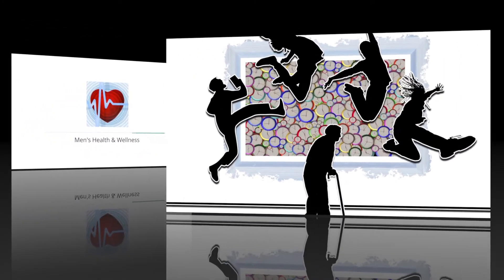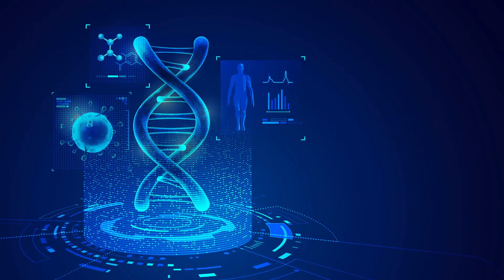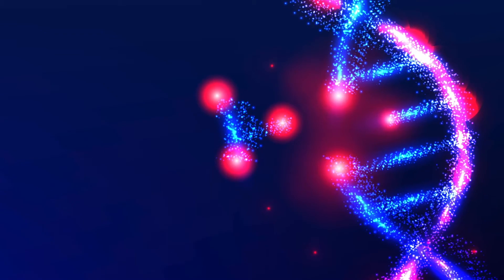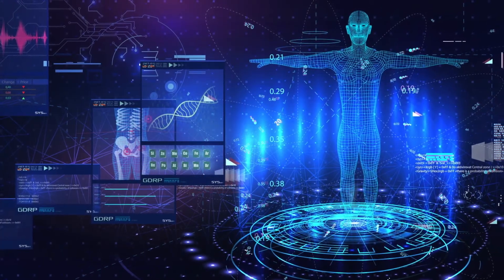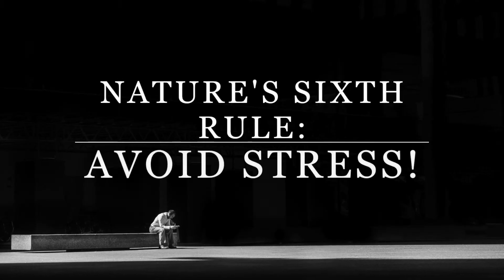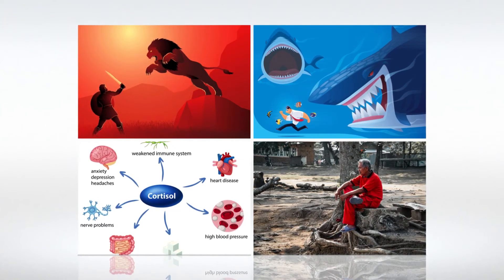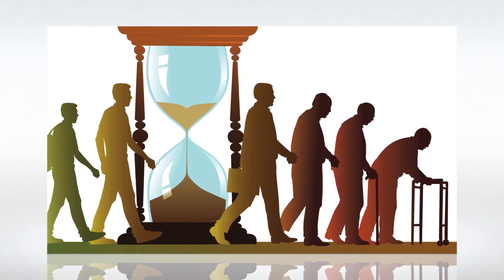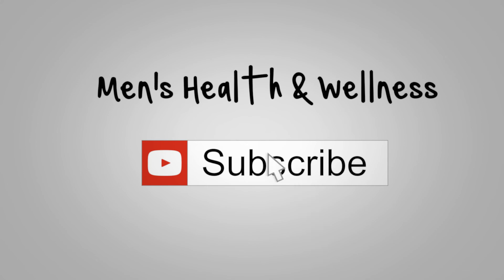See How You Can Reverse Your Age. How To Stay Younger For Longer And Slow Down Aging. Must See! (7)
See How You Can Reverse Your Age. How To Stay Younger For Longer And Slow Down Aging. (PLEASE SWITCH ON THE YOUTUBE CAPTIONS - CC - SO THAT YOU CAN SEE THE SUBTITLES.)
This is the seventh video in our series focusing on how you can reverse your age and stay younger for longer and slow down aging. We talk about:
- how you can reverse you age
- how to stay younger for longer and slow down aging
- how to reverse aging
- how to turn back your biological age
If you want to learn more about how to reverse your age, please watch the videos that you will find in this playlist on our Youtube channel, all focusing on how to stay younger for longer and slow down aging.

In this video see how you can reverse your age by protecting your telomeres.
TODAY'S MESSAGE IS: DON'T SHORTEN YOUR TELOMERES!

The most important player in the protection of your cells is what we call ‘telomeres’ that act as the aging clock in every single cell in your body.

Telomeres are the caps at the end of each strand of DNA that protect our chromosomes, like the plastic tips at the end of shoelaces.
Without the coating, shoelaces become frayed until they can no longer do their job, just as without telomeres, DNA strands become damaged and our cells can’t do their job.
Telomeres get shorter each time a cell copies itself, but the important DNA stays intact.
This shortening of the telomeres is involved in all aspects of the aging process on a cellular level.

Thank you for visiting our channel ‘Men’s Health & Wellness’!

As always, please remember to discuss with your own doctor what is best for you.

Translated titles:
Vea cómo puede revertir su edad. ¡NO ACORTES TUS TELOMEROS! (Invierta su edad-Video 7)

Sehen Sie, wie Sie Ihr Alter umkehren können. KURZEN SIE IHRE TELOMER NICHT! (Umkehren Sie Ihr Alte

Voyez comment vous pouvez inverser votre âge. NE RACCOURDEZ PAS VOS TELOMERES! (Inversez votre âge

Veja como você pode reverter sua idade. NÃO REDUZA SEUS TELOMERES! (Inverta sua idade-Vídeo 7)

देखें कि आप अपनी उम्र को कैसे उलट सकते

Kyk hoe u u ouderdom kan omkeer. MOENIE U TELOMERES KORT MAAK NIE! (Keer u ouderdom om-Video 7)

Shihni se si mund ta ndryshoni moshën tuaj. MOS SHKURTO TELOMEREST TUAJ! (Ndrysho Moshën Tuaj-Vide

ዕድሜዎን እንዴት መቀልበስ እንደሚችሉ ይመልከቱ ፡፡ ቤተሰቦ

انظر كيف يمكنك عكس عمرك. لا تقصّر تلوميرك! (عكس عمرك-فيد

Տեսեք, թե ինչպես կարող եք փոխել ձեր տարիքը: ՁԵՐ ՀԵՌԱԽՈՍ

Tirohia me pehea e taea ai e koe te huri i to tau. KAUA E POHO I OU TELOMERES! (Whakawhakahia To Tau

आपण आपले वय कसे बदलू शकता ते पहा. आपली श

Өөрийнхөө насыг хэрхэн эргүүлж болохыг хараарай. ӨӨРИ

तपाइँ कसरी आफ्नो उमेर उल्टाउन सक्नुह

Se hvordan du kan snu alderen din. IKKE KORT TELOMERENE DINE! (Revers Your Age-Video 7)

وګورئ چې تاسو څنګه خپل عمر بیرته کولی شئ. خپل کورونه لنډ

ببینید چگونه می توانید سن خود را معکوس کنید. زودگذرهای

Zobacz, jak możesz odwrócić swój wiek. NIE SKRACAJ TELOMERÓW! (Reverse Your Age-Video 7)

ਦੇਖੋ ਕਿ ਤੁਸੀਂ ਆਪਣੀ ਉਮਰ ਕਿਵੇਂ ਬਦਲ ਸਕਦੇ

Vedeți cum vă puteți inversa vârsta. NU ÎȚI SCURTĂ TELOMERII! (Reverse Your Age-Video 7)

Yaşınızı necə geri çevirə biləcəyinizə baxın. TELOMERLƏRİNİZİ QISALTMAYIN! (Yaşını

আপনি কীভাবে আপনার বয়সকে বিপরীত করতে

Ikusi nola aldatu dezakezu zure adina. EZ ZURE LABURTU TELOMEROAK! (Alderantzikatu zure adina-7. bid

Паглядзіце, як вы можаце змяніць свой узрост. НЕ СКАРЦІ

Pogledajte kako možete preokrenuti godine. NE KRATITE SVOJE TELOMERE! (Preokrenite svoje godine-Vid

Вижте как можете да обърнете възрастта си. НЕ СЪКРАЩАЙ

သင့်အသက်ကိုဘယ်လိုပြောင်းလဲနိုင်မလ

Vegeu com podeu invertir la vostra edat. NO ESCURCEU ELS TEUS TELOMMERS! (Inverteix la teva edat: v

了解如何改变自己的年龄。不要缩小您的电话端！ (逆转年龄-视频7)

了解如何改變自己的年齡。不要縮小您的電話端！ (逆轉年齡-視頻7)